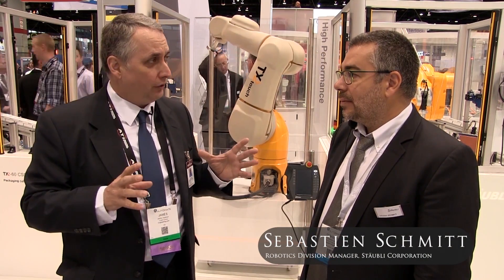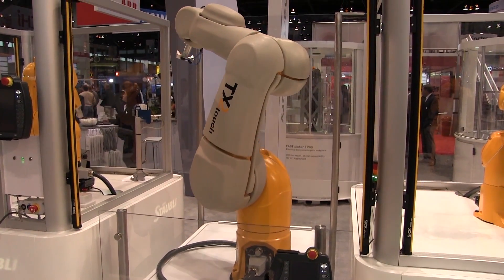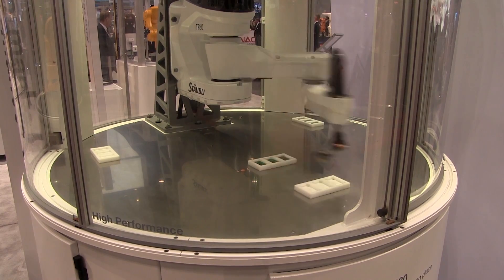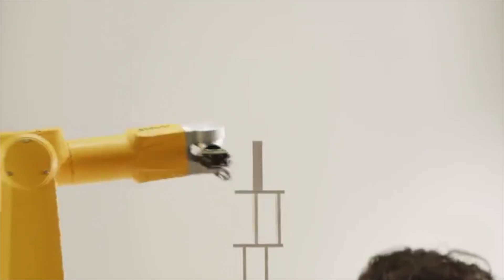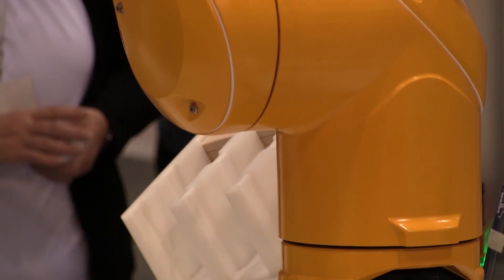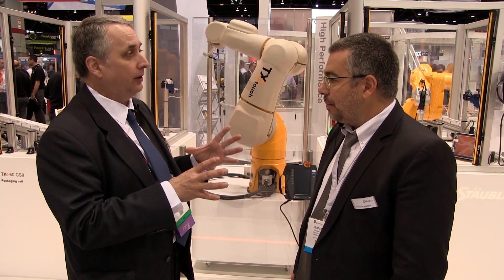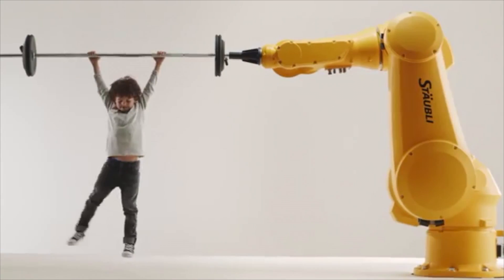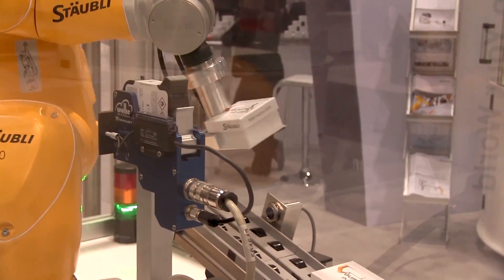Versatility in Collaborative Robot Programming for Wider Industry Use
Stäubli Corporation introduces TX2 collaborative robot. Read the full story